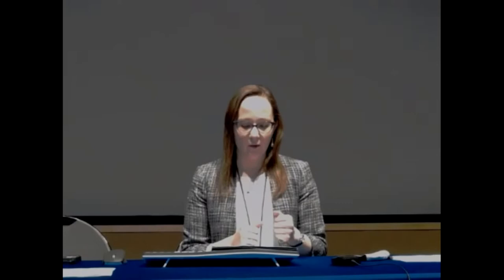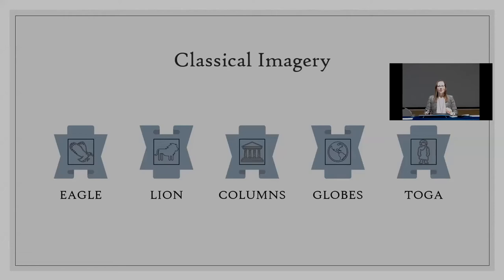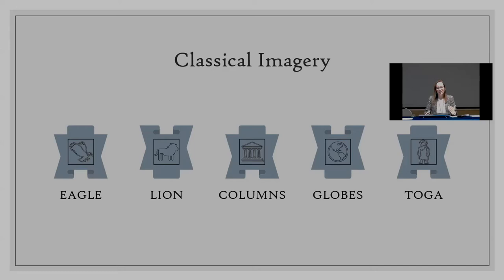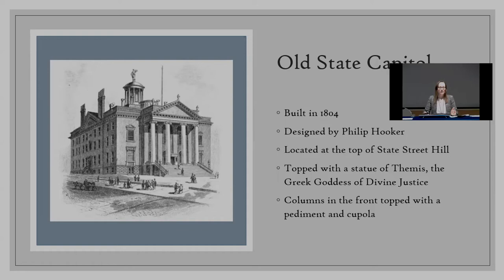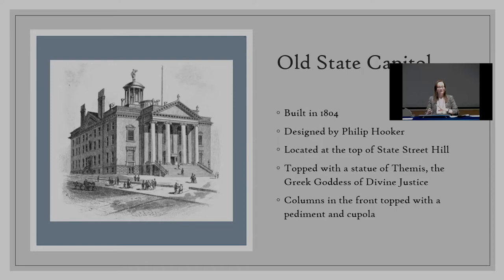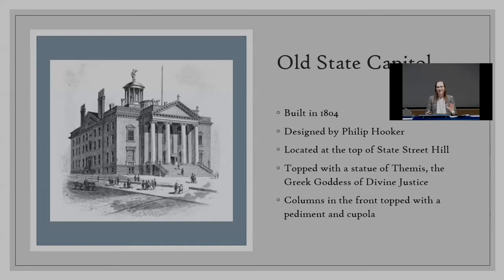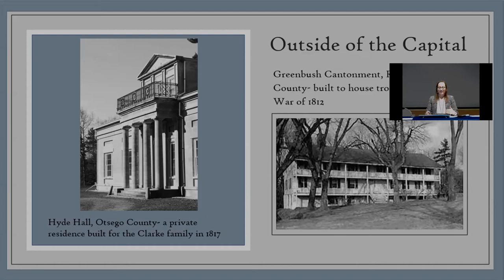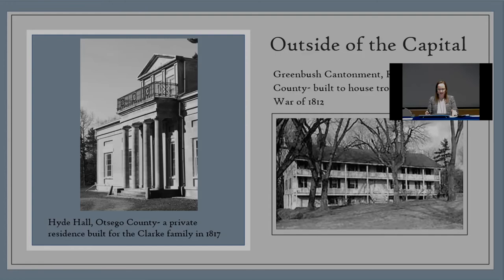Building Legitimacy: New York State Architecture and its Classical Grandeur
How did New York State do its part to help the burgeoning nation establish political legitimacy following the American Revolution? Join Lauren Lyons, Charter Coordinator and Assistant to the State Historian, as she presents how New York embraced the grandeur of Neoclassical architecture in its newly constructed State Capitol, municipal buildings, banks, and private residences across the state to evoke the great republics of history like Ancient Rome and Greece.